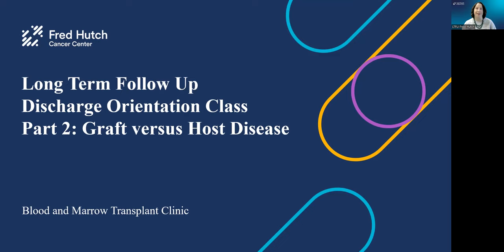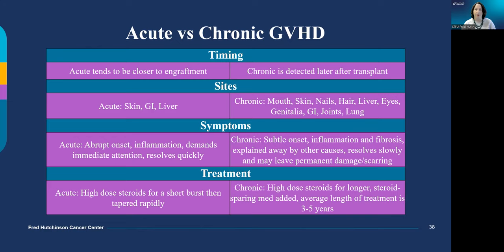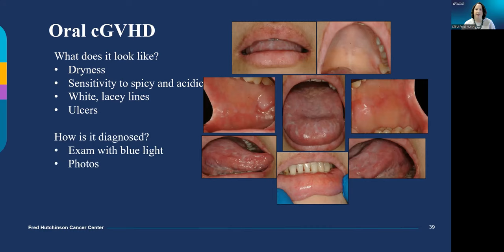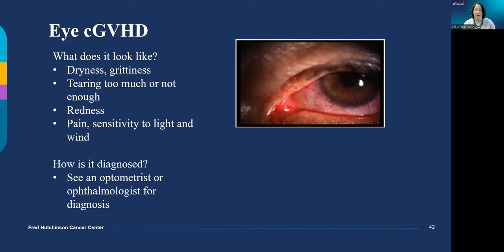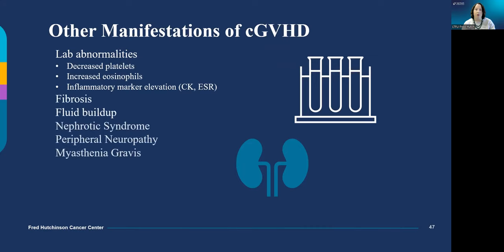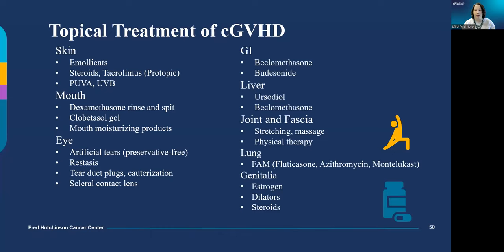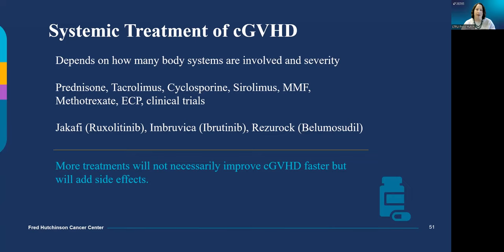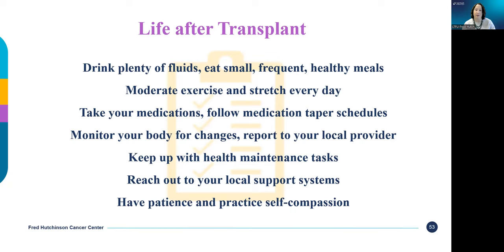Part 2: Long Term Follow-Up Class for Bone Marrow Transplant Patients